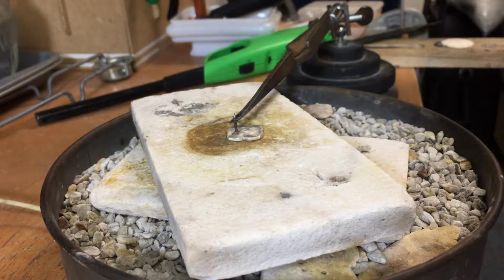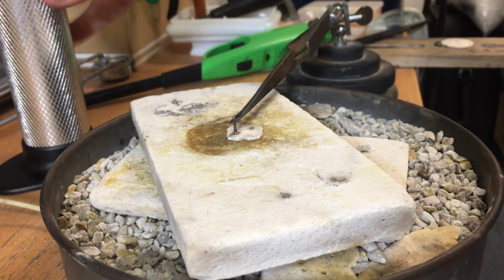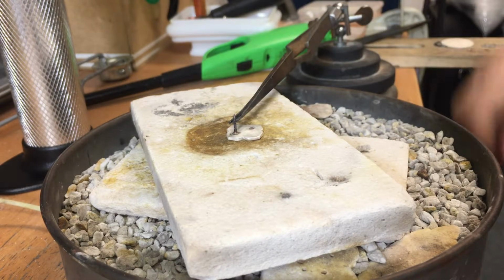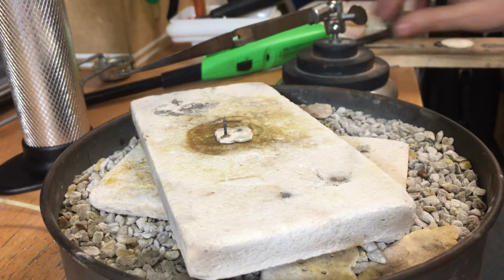Simple Soldering Scatter Pin by Lora Hart